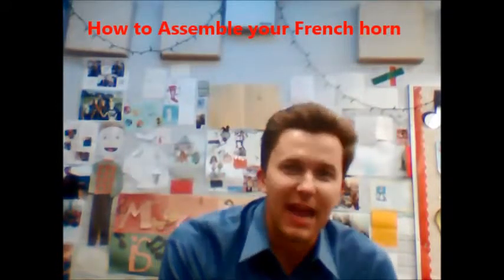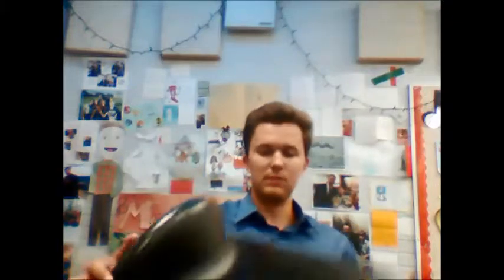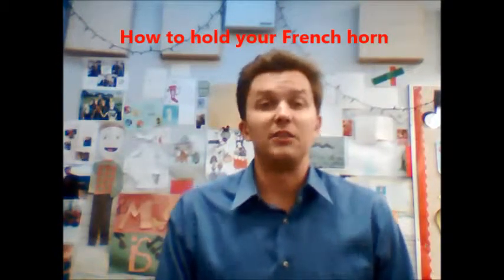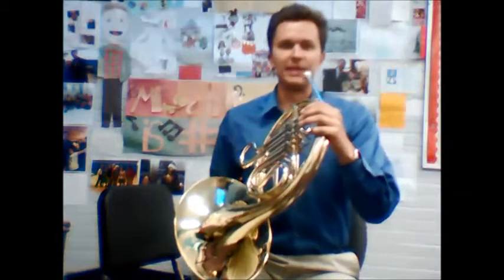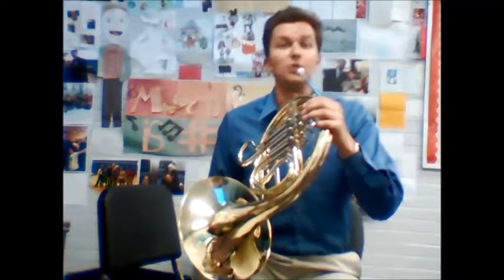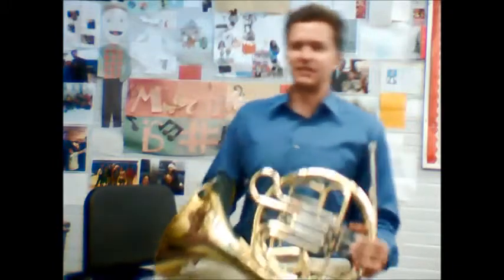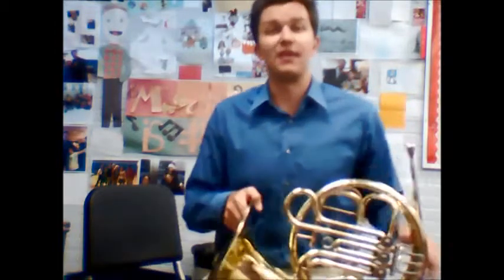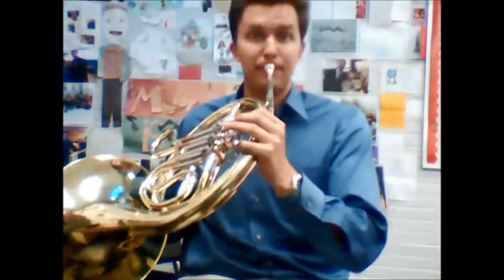How to Assemble your French horn